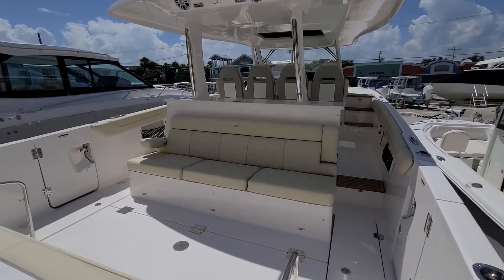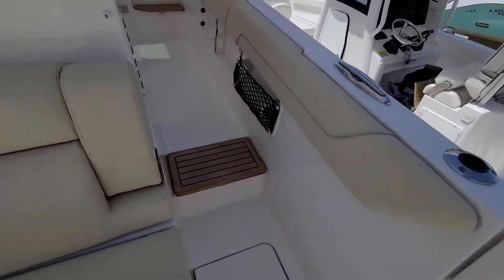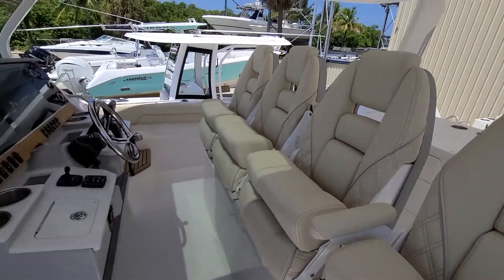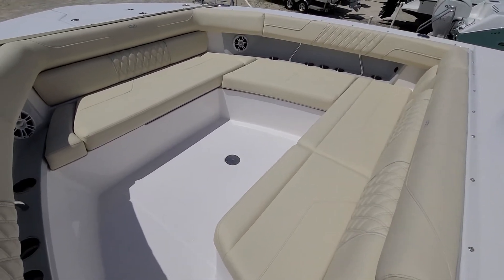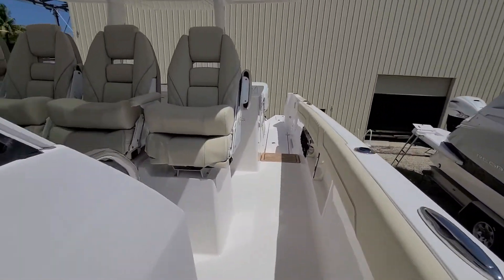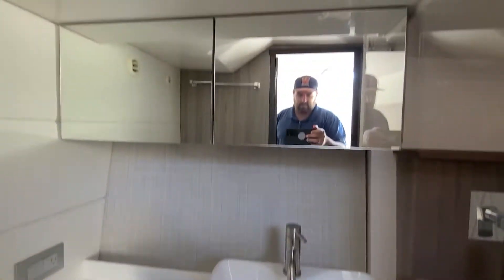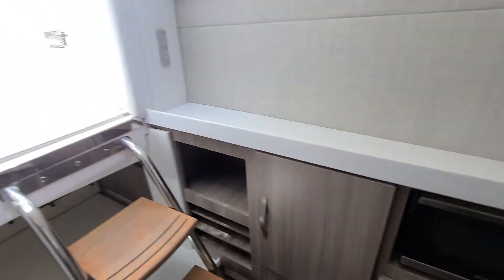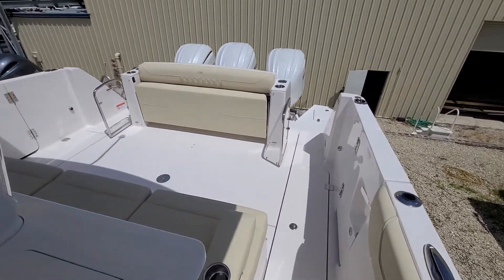2022 Regal 38 SAV Interior walk through